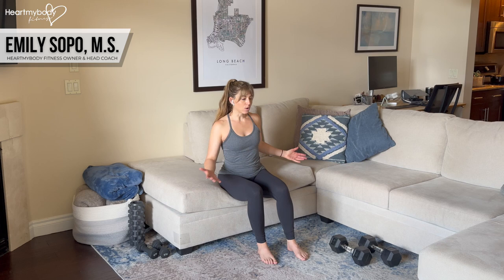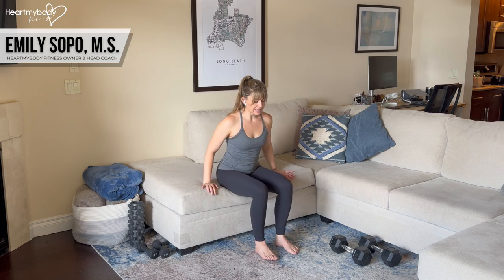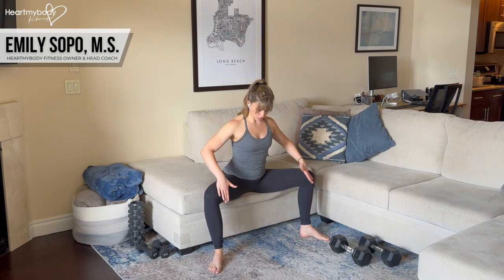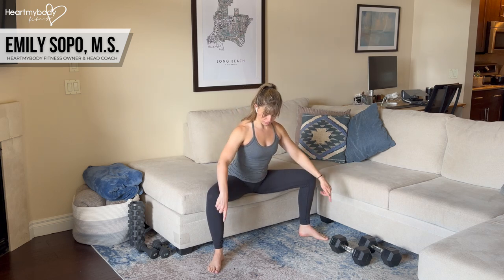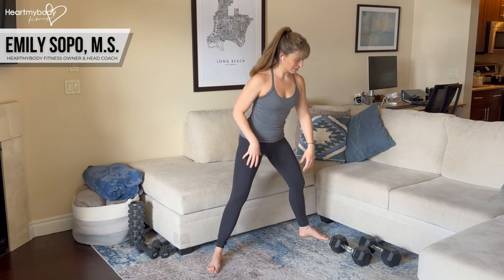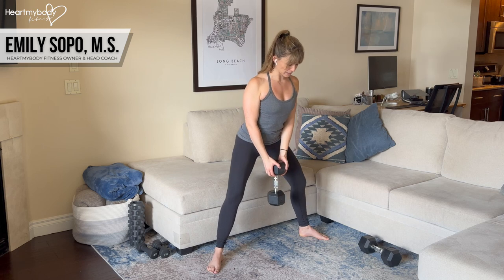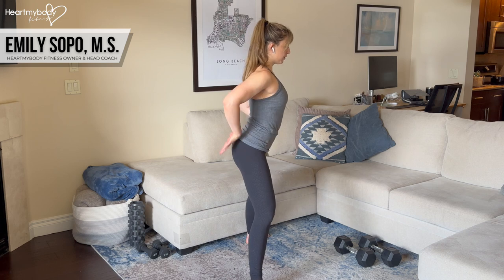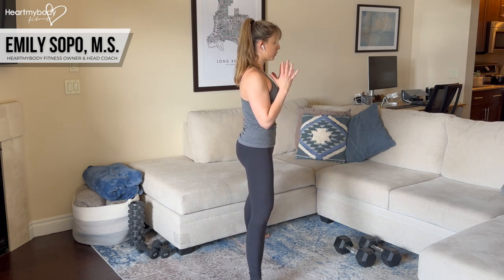How to do a Sumo Box Squat